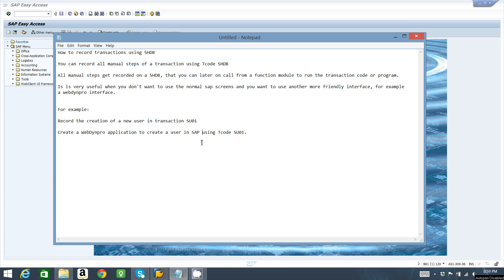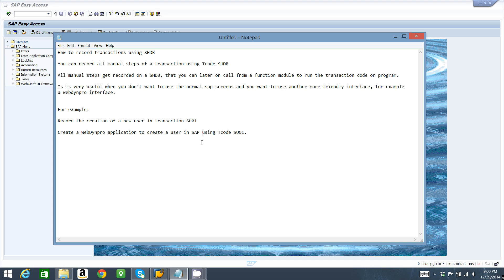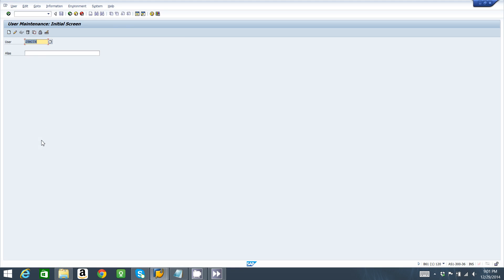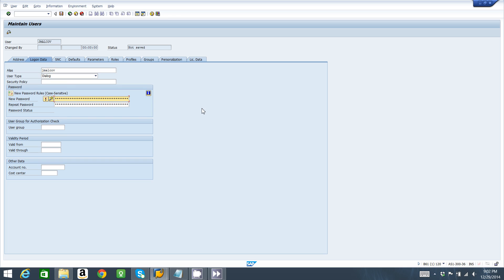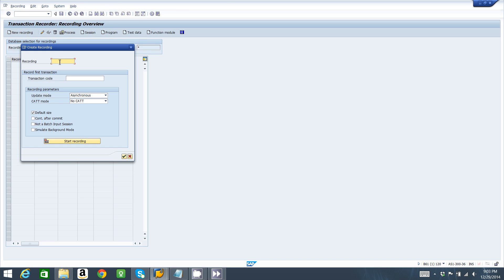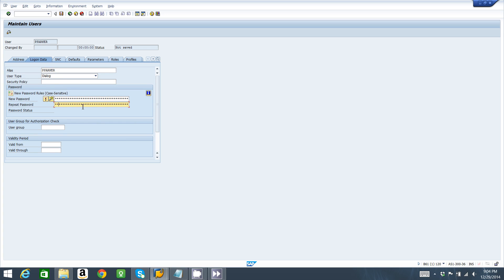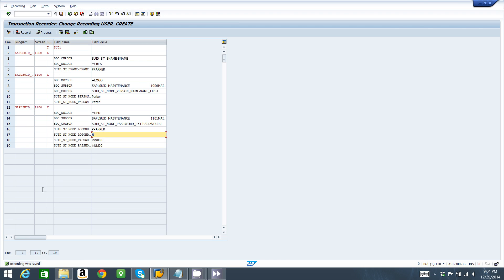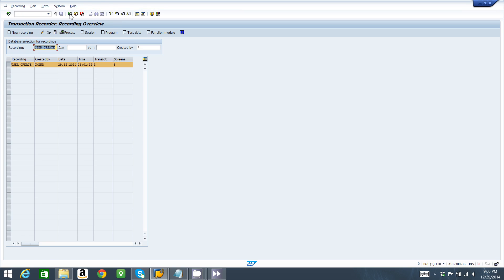Video Lesson 14.2: Record SAP transactions step-by-step